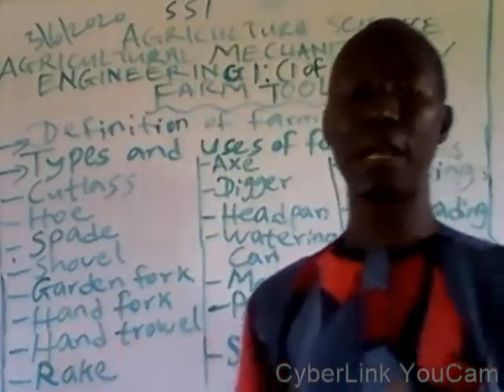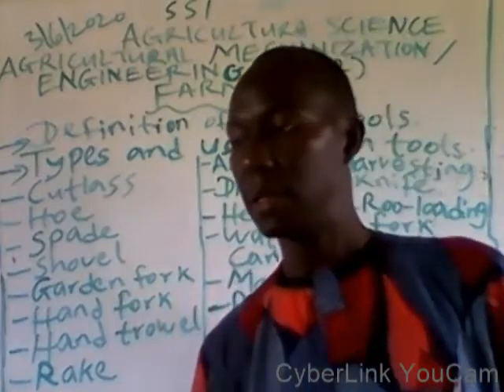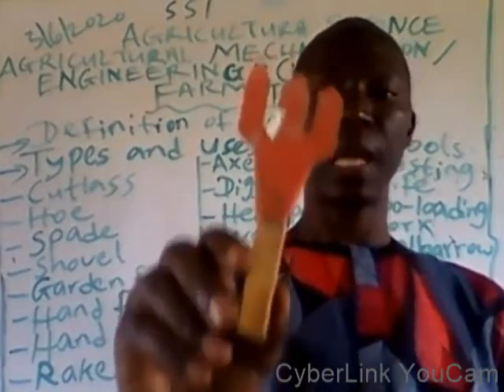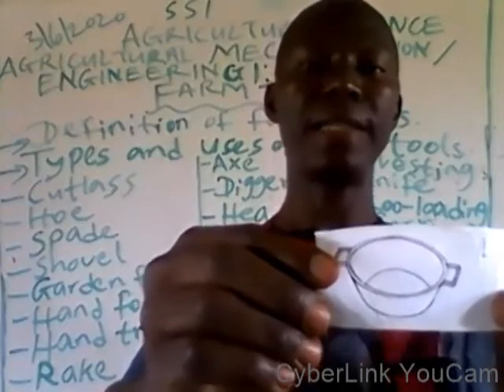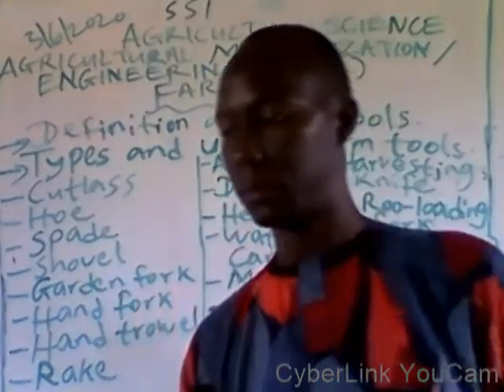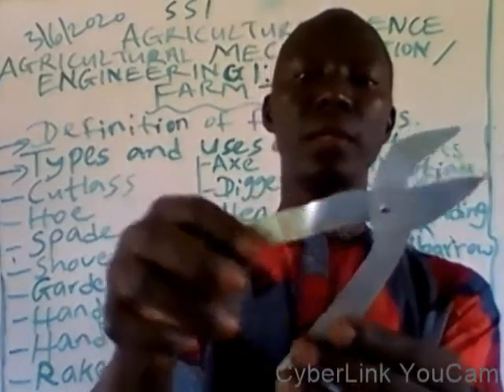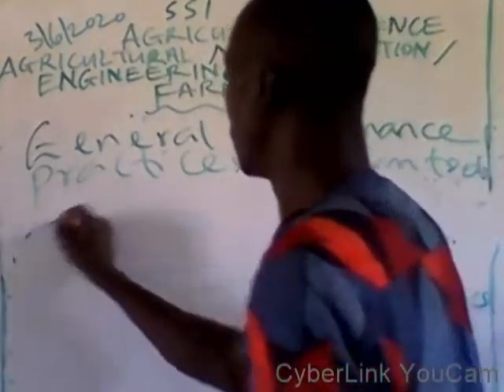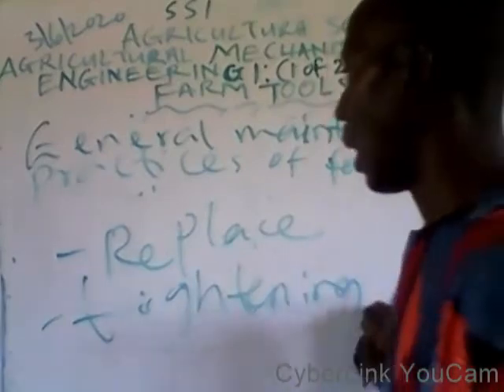AGRIC MECHANIZATION 1; 1OF 2 V